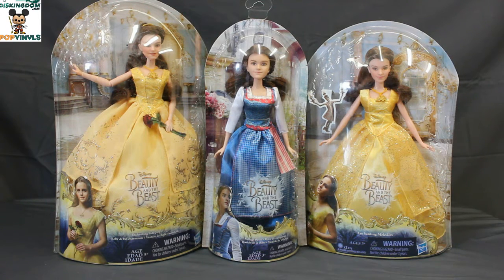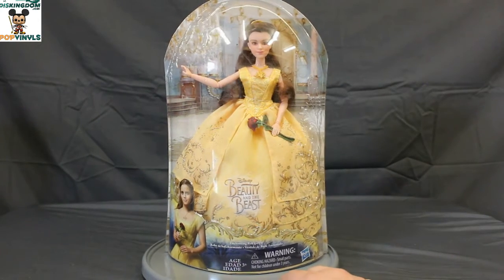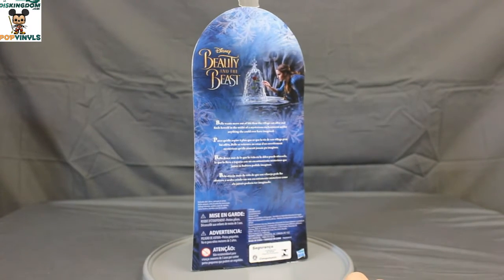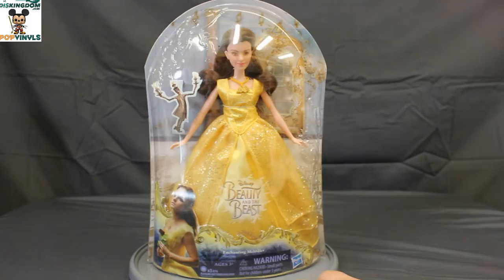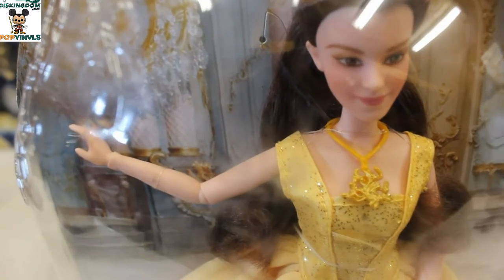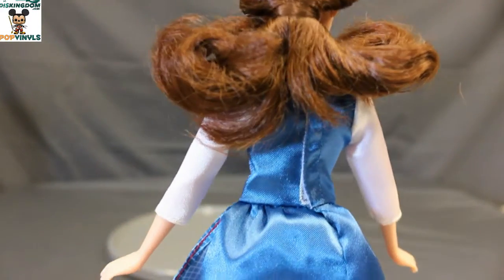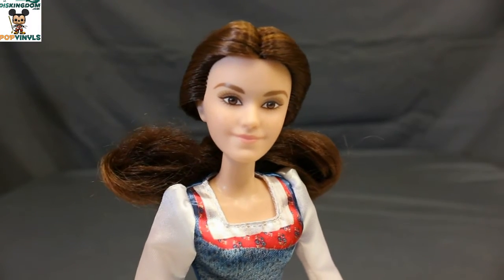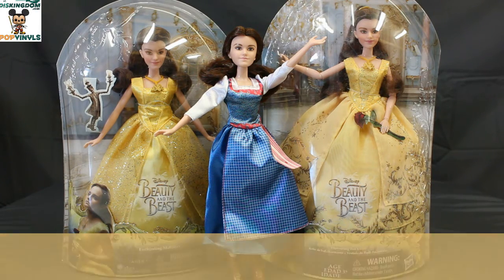Beauty and the Beast Dolls Review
Disney's Beauty and the Beast Dolls Review